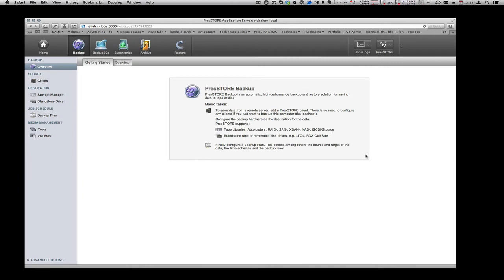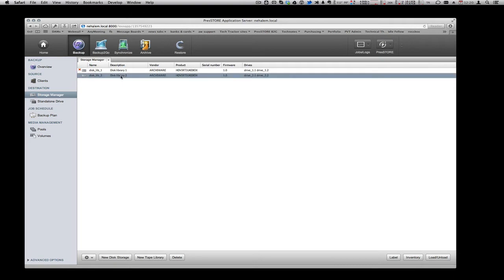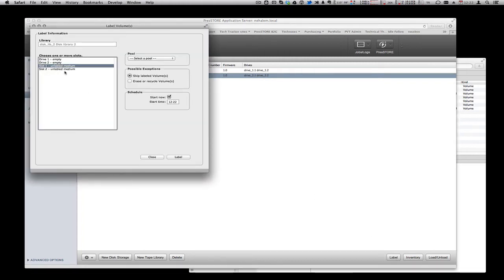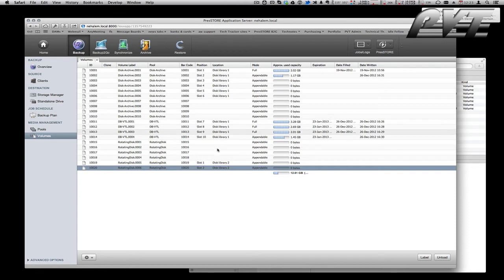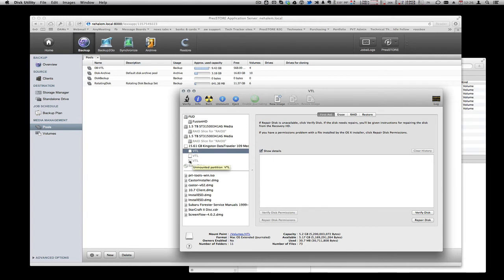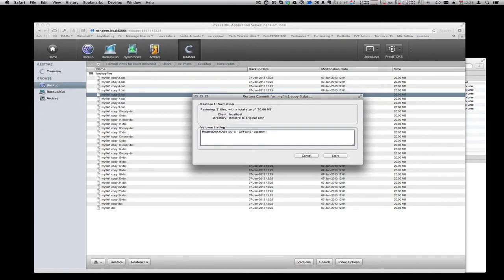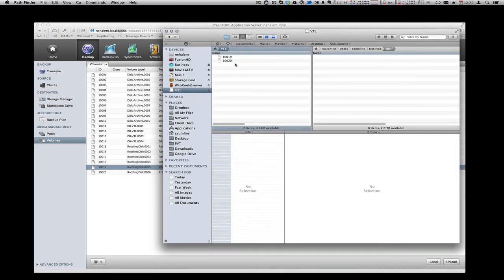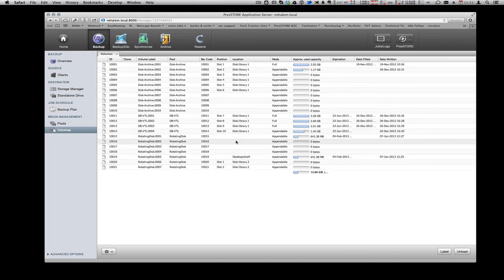Archiware PresSTORE Disk Based Containers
How to use Archiware PresSTORE to do disk based backup using virtual tape libraries and container files